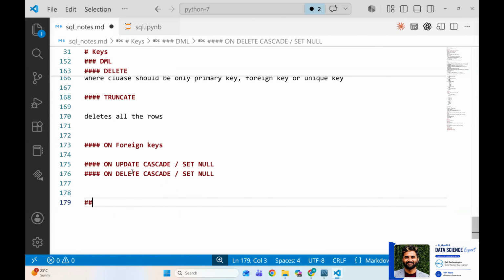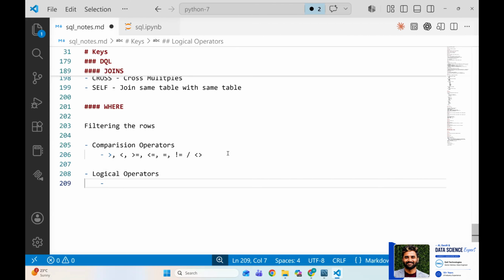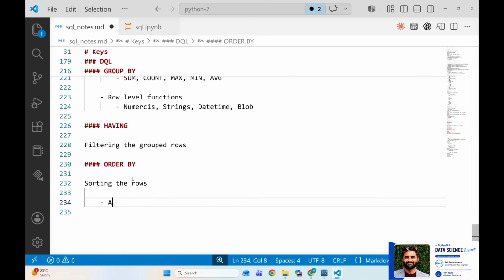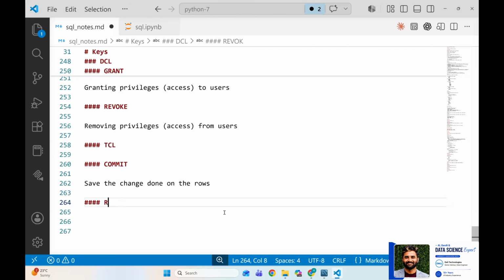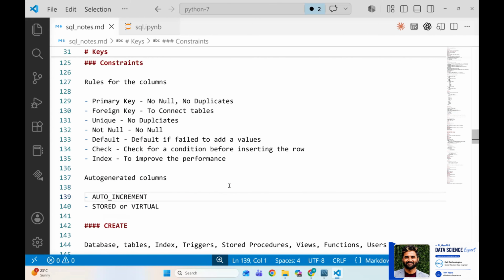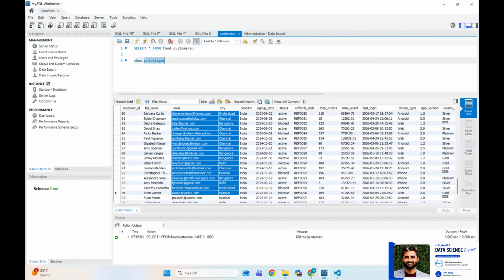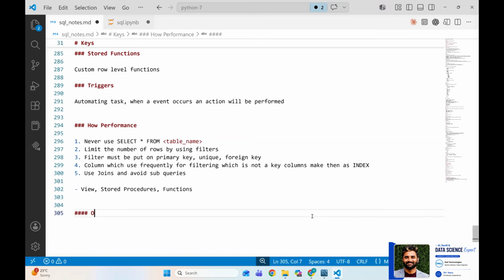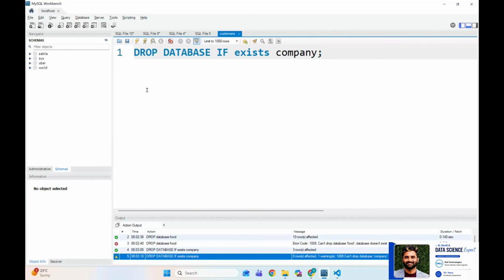Learn SQL the Right Way | Database Fundamentals Explained for Beginners (Part 2)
Most beginners start learning SQL by memorizing queries, but a strong SQL foundation begins with understanding database fundamentals.

In this Part 2 session, learn how databases work, how data is organized, and why understanding database concepts is important before writing advanced SQL queries.

This video is perfect for:
✅ Beginners starting their Data Analytics journey
✅ Aspiring Data Analysts learning SQL
✅ Students who want to build strong database fundamentals

Master SQL step-by-step and build the right foundation for a successful Data Analytics career. 🚀